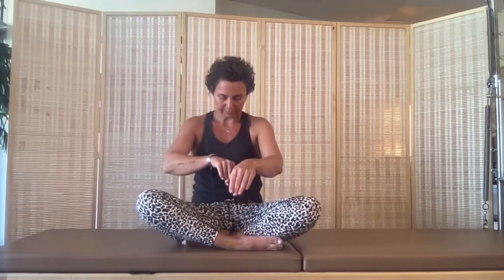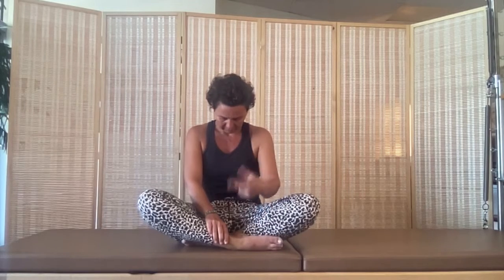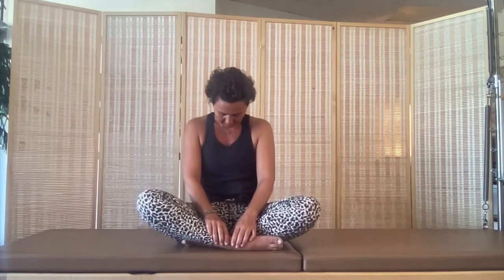Tight hips??? You need to strengten them, Pt 1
Increase range of hip motion and strength with this simple exercise. You don't have to bend the knees a lot if that's hard or painful. Sit on a pillow or blanket or a bolster to accommodate tighter hips and knees until you can sit on the ground without extra support.